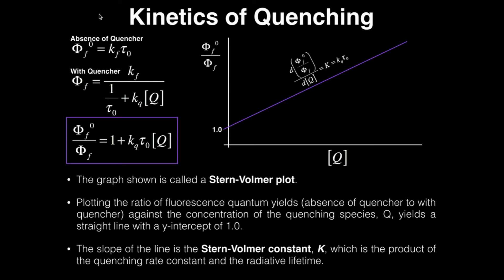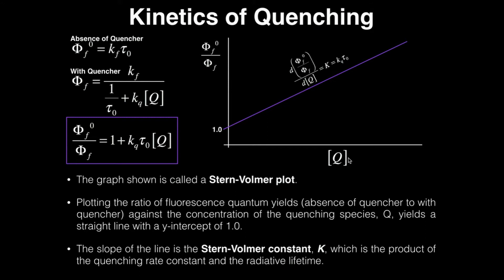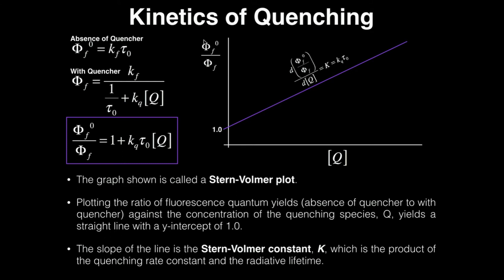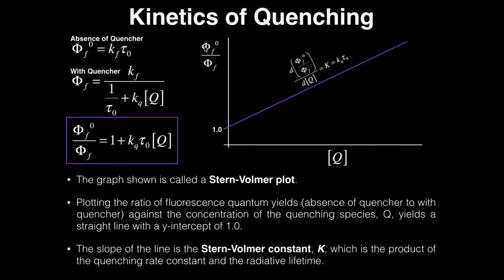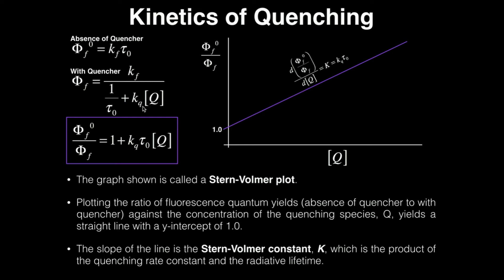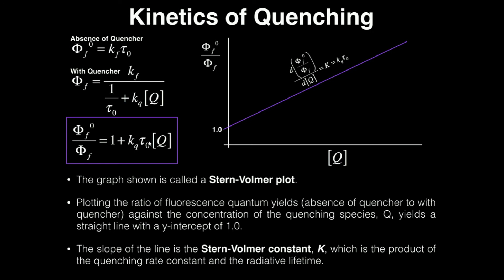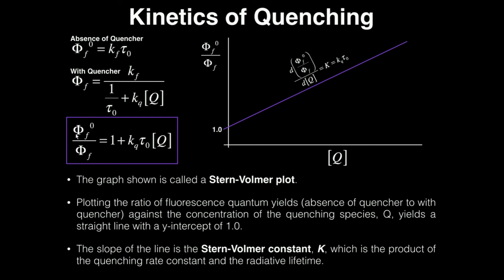Kinetics: Quenching & Stern-Volmer Plots